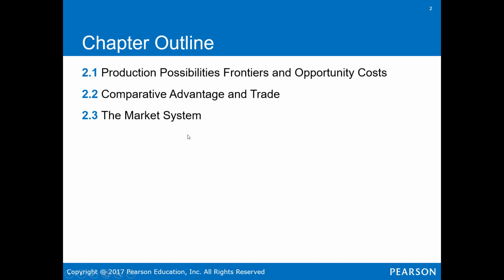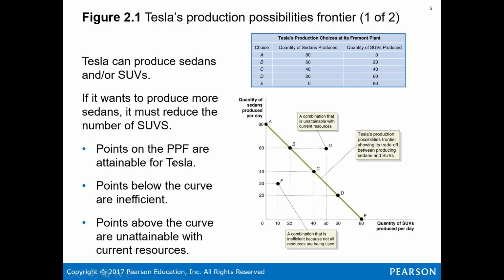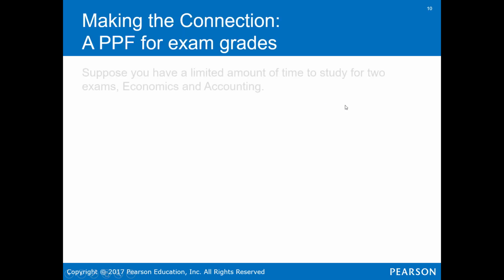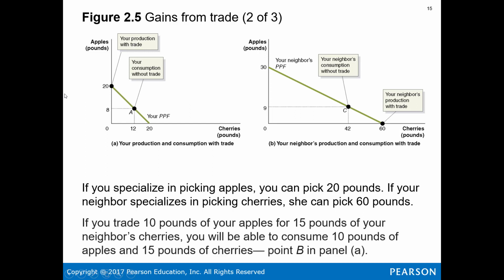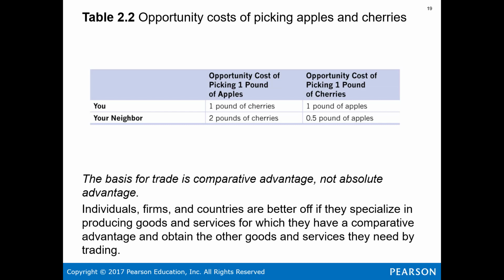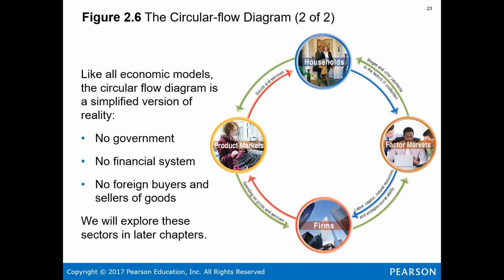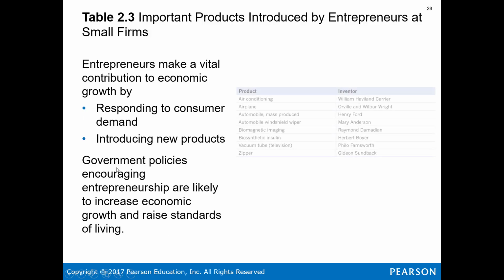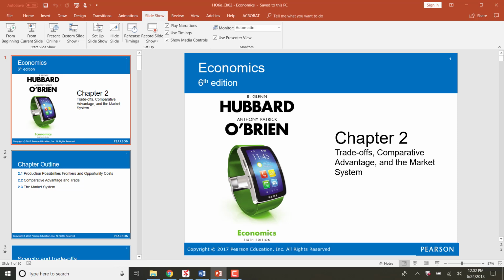Chapter 2 Overview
PPF, Comprartive Advantages and Market Systems